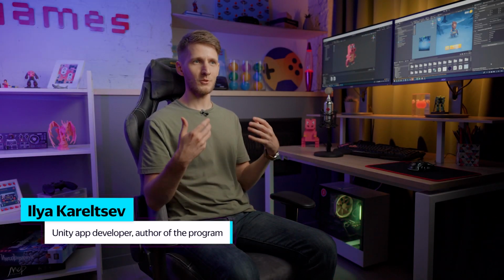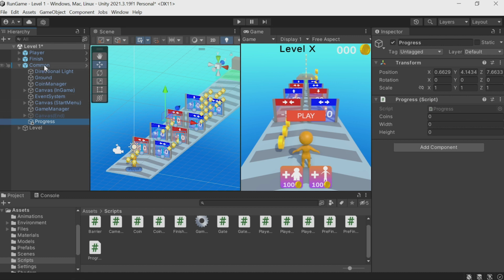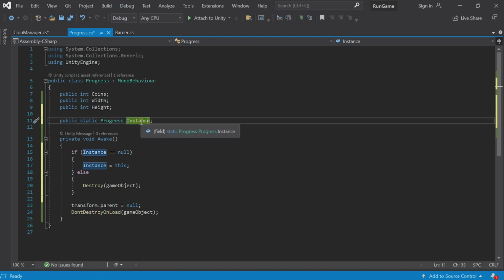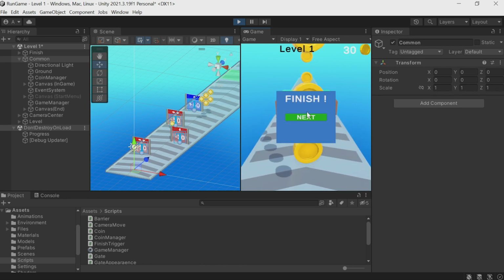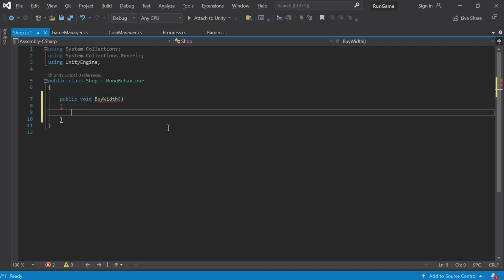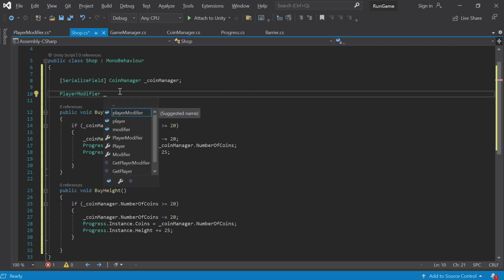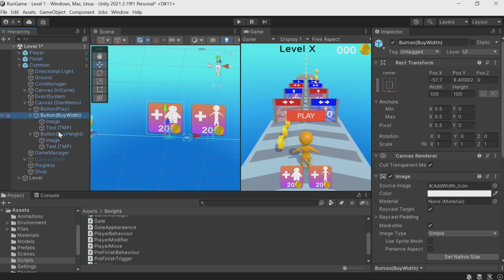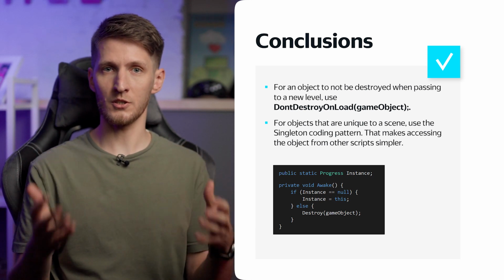Creating a character development script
"In this lesson, we will learn how to save the progress of the character when moving between levels.